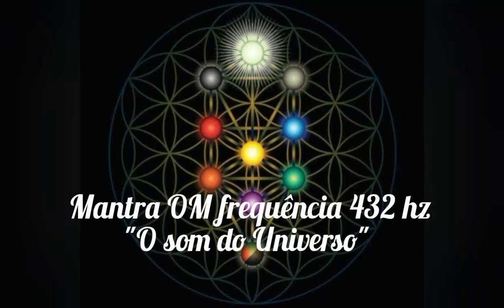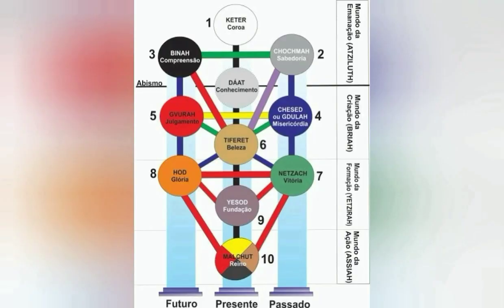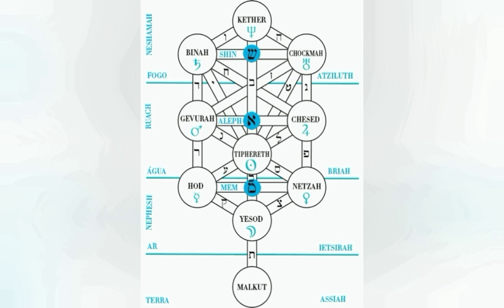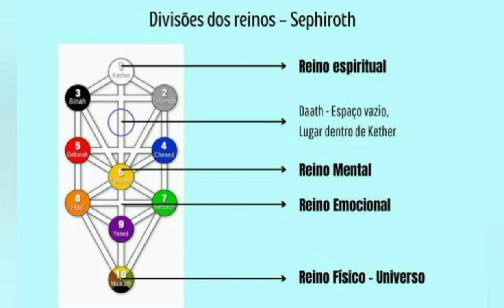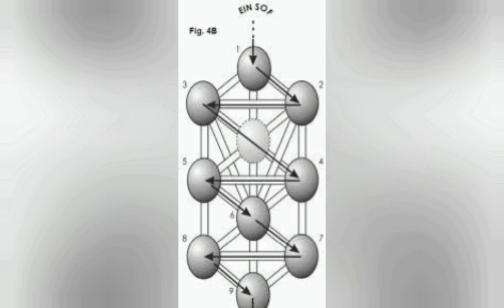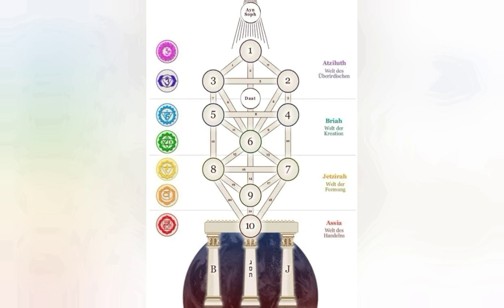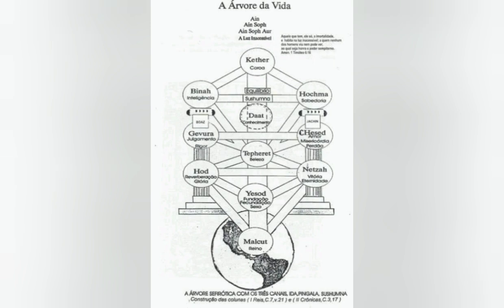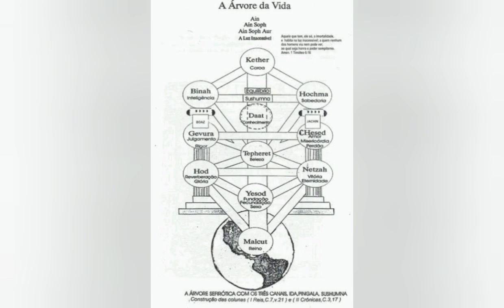KABBALAH ÁRVORE DA VIDA - MANTRA OM 432 HZ BINAURAL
"KABBALAH ÁRVORE DA VIDA"

"o único que tem a imortalidade e habita na luz da qual ninguém pode se aproximar; a quem nenhum dos homens viu nem pode ver; ao qual seja a honra e poder para sempre." 1 Timóteo 6:16

Árvore da Vida é entendida como uma espécie de “Mapa da Criação”. A representação gráfica da Árvore da Vida consiste num diagrama onde estão representados os 10 atributos (ou Sephirot) criados por Deus para manifestar o Universo em termos físicos e metafísicos.

Da'ath ou Daas ("Conhecimento", em hebraico : דעת [daʕaθ] ) no misticismo judaico, a chamada Cabala , é a localização (um estado místico), onde todas as dez sephirot da Árvore da Vida estão unidos como um só. Em Daath, todas as sefirot existem no seu estado perfeito de partilha do infinito.

A Árvore da Vida também é dividida em três colunas. A da esquerda é conhecida como pilar da severidade, é o pilar feminino; a da direita é o pilar da misericórdia, é o pilar masculino; e o pilar central é o pilar do equilíbrio, contrastando as emanações dos pilares direito e esquerdo.